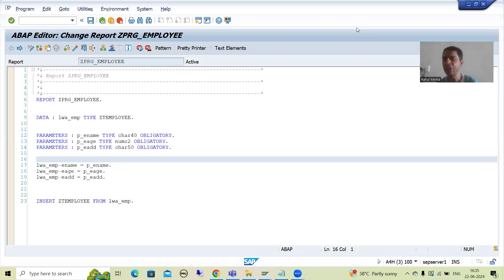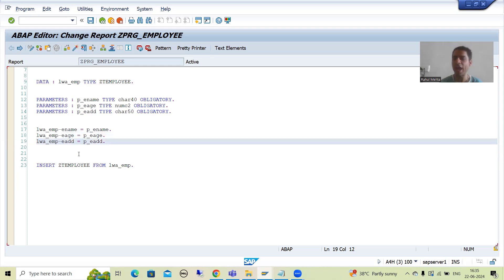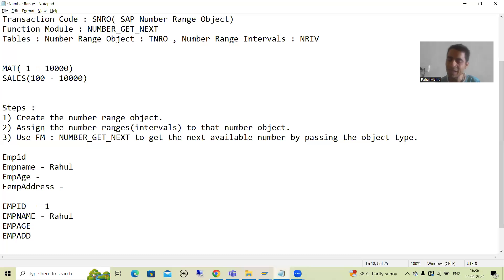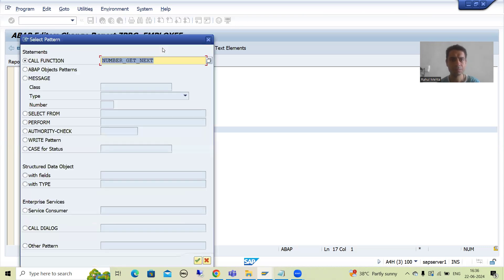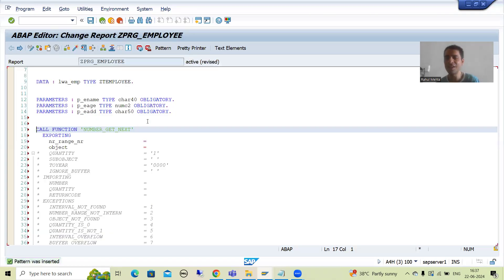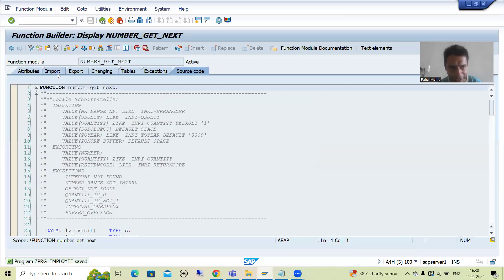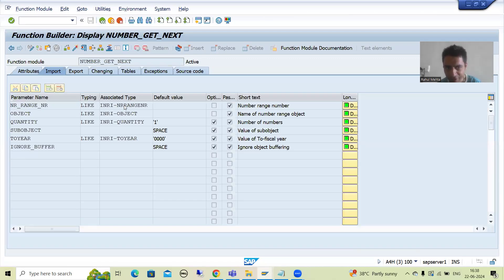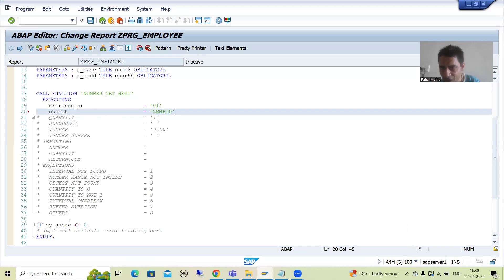102 - Additional ABAP Concepts - Number Range - Use of Function Module NUMBER_GET_NEXT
-Called the Function Module NUMBER_GET_NEXT in the Program to Get the Next Number.